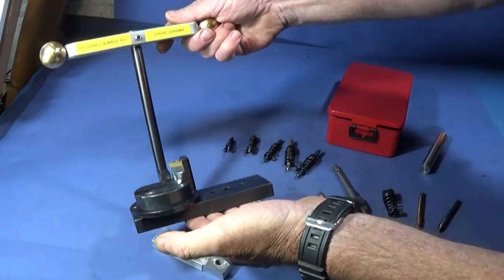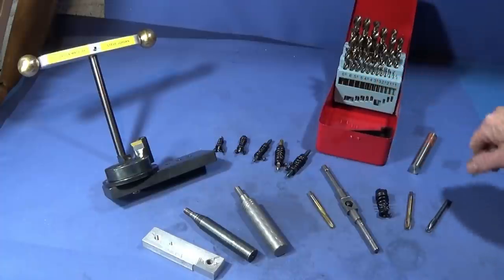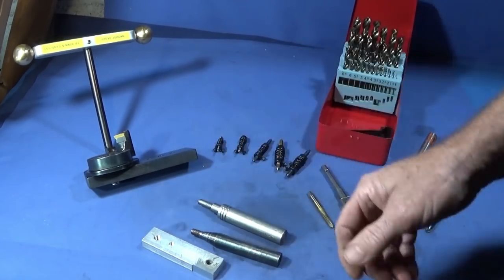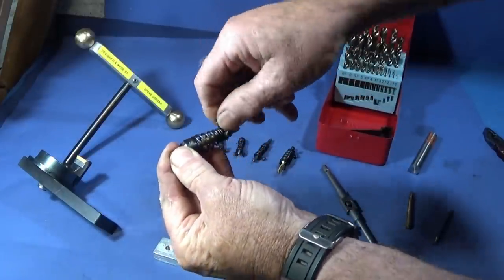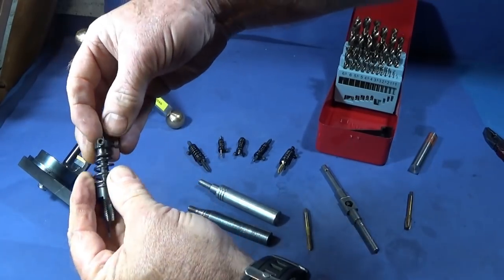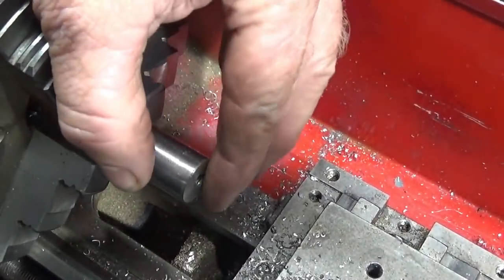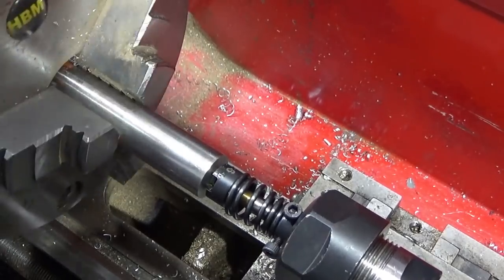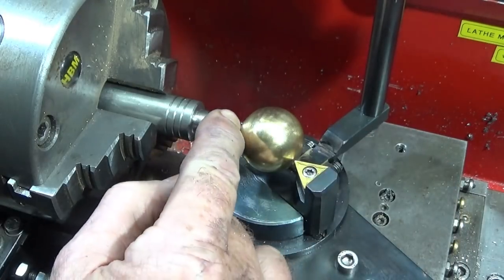Easy To Make Simple Ball Turning Mandrel Plus Some New tools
In this video I show how you can make very simple screwed ball turning mandrels which can also be used for holding other components. Also shown is an excellent set of drills plus a new thread chamfer tool that allows screw tapping and thread burr removal all in one go.